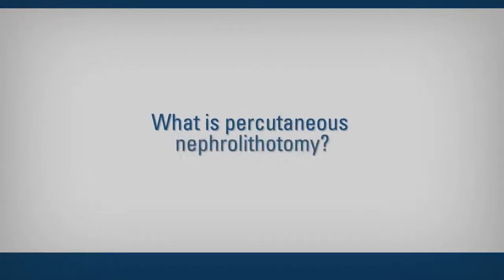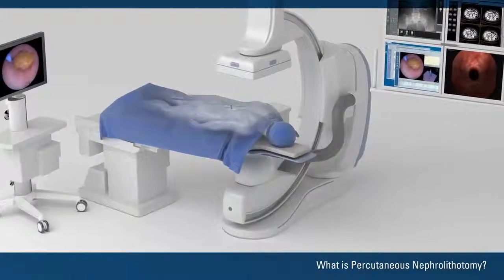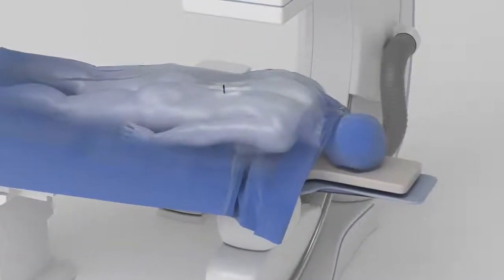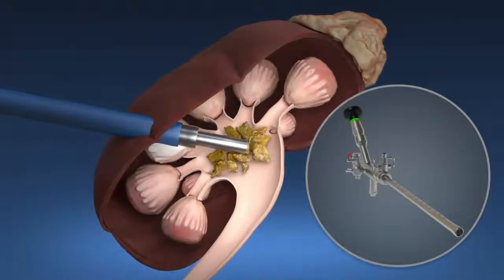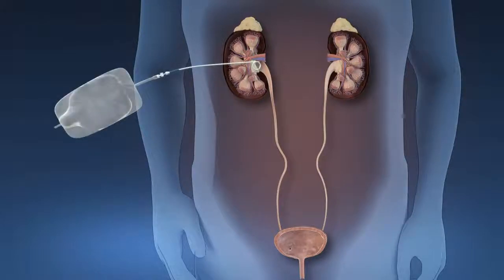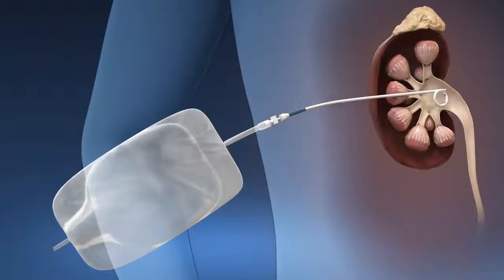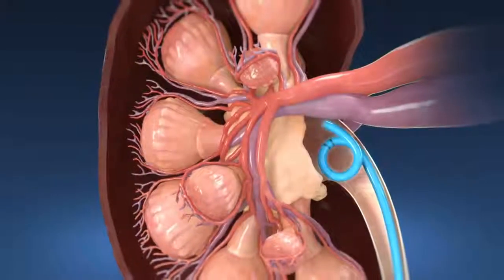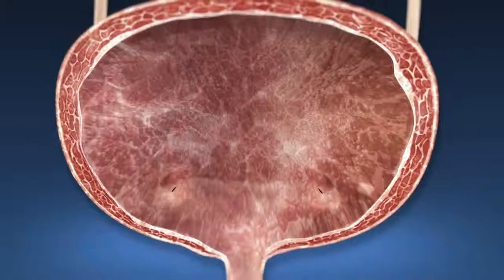Percutaneous Nephrolithotomy (PCNL)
Percutaneous nephrolithotomy is a minimally-invasive procedure to remove stones from the kidney by a small puncture wound through the skin. It is most suitable to remove stones of more than 2 cm in size and which are present near the pelvic region.